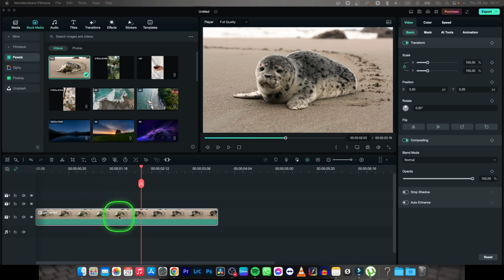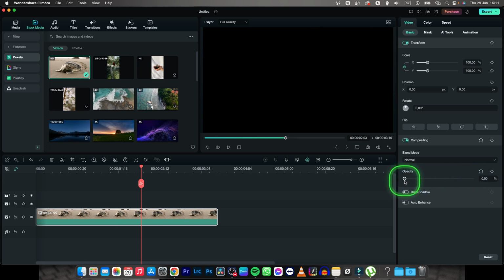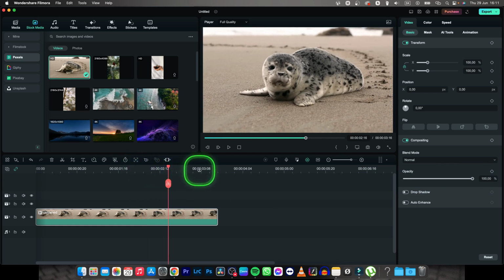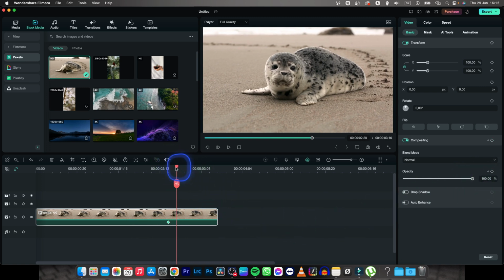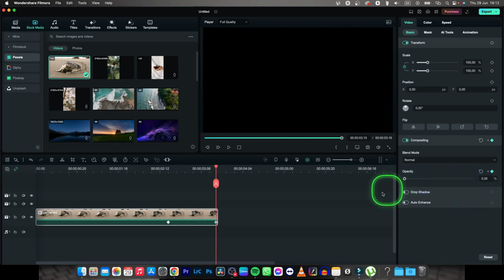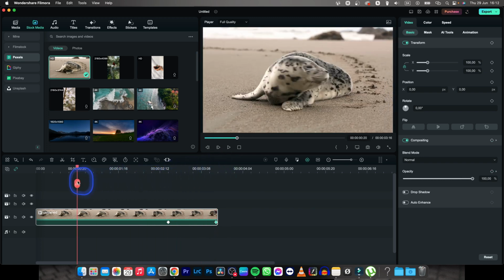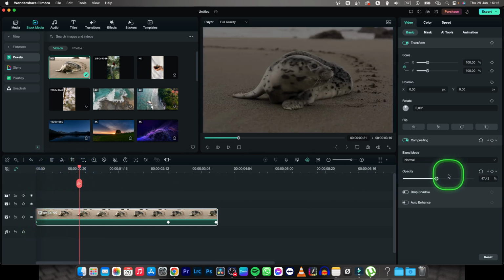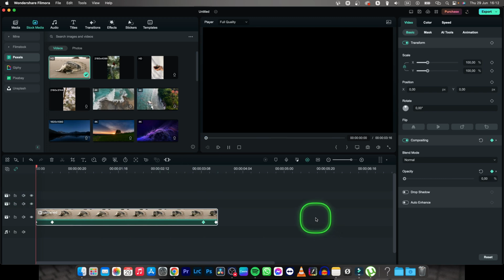How To Fade To Black in Filmora | Fade In and Fade Out Made Easy | Wondershare Filmora Tutorial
Welcome to our Filmora tutorial on how to fade to black in your videos! Fading to black is a commonly used technique in video editing to create smooth transitions, evoke emotions, or indicate the end of a scene. In this step-by-step guide, we'll show you how to easily achieve the fade to black effect using Filmora, a powerful and user-friendly video editing software. Join us as we explore different methods to fade to black, including using keyframes, applying transitions, and adjusting opacity. Whether you're a beginner or an experienced editor, this tutorial will equip you with the skills to add impactful fade to black effects to your videos and enhance their overall storytelling.

Filmora Tutorial: Mastering Fade to Black Effects in Video Editing
Elevate Your Videos: How to Create Smooth Transitions with Filmora's Fade to Black
Filmora Fade to Black 101: A Step-by-Step Guide
Enhancing Visuals: Adding Emotional Depth with Fade to Black in Filmora
Unleash Your Creativity: How to Achieve Cinematic Transitions with Filmora's Fade to Black
Step-by-Step Tutorial: Mastering Fade to Black Effects in Your Videos with Filmora
Filmora Secrets: Unlocking the Power of Fade to Black Transitions
Advanced Video Editing: Mastering Fade to Black Techniques in Filmora
Customizing Visual Storytelling: Creating Impactful Fade to Black Effects in Filmora
Filmora Tips and Tricks: Elevate Your Videos with Professional Fade to Black Transitions